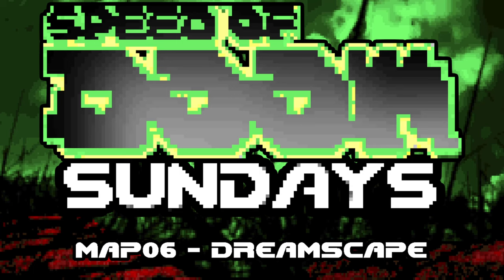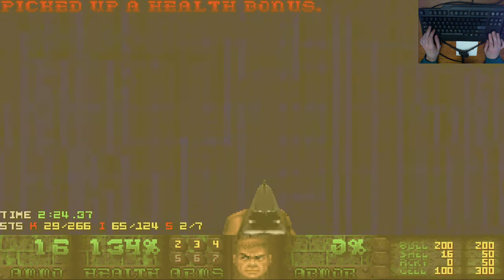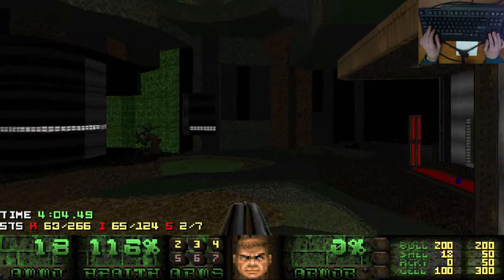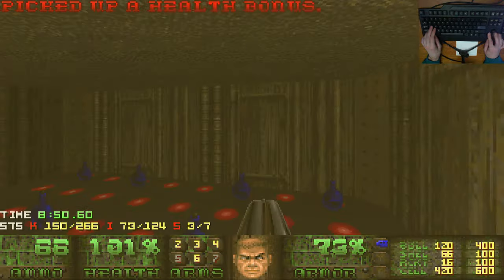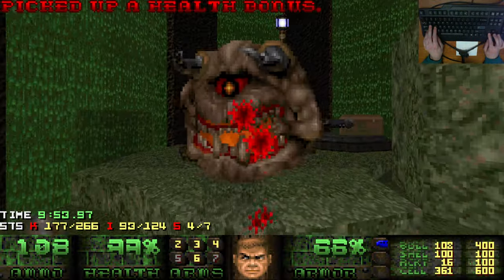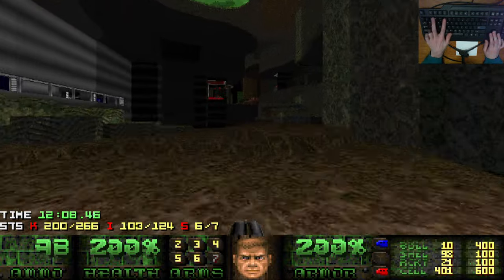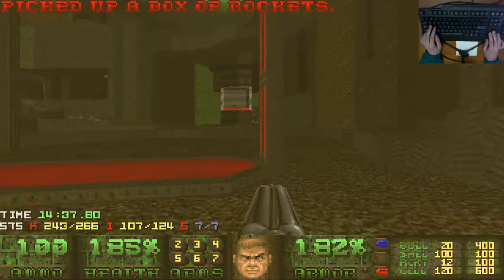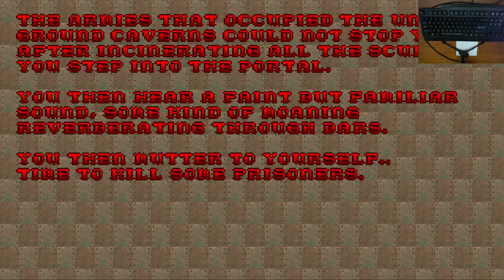SPEED OF DOOM - MAP06: Dreamscape - UVMax - KEYBOARD ONLY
Week 6 of 33 of Speed of Doom Sundays!

IWAD: Doom2
PWAD: sodfinal
MAP: 06 - Dreamscape
Author: Darkwave0000
Music: MIDI version of "Last Day" from The Legend of Zelda: Majora's Mask by Koji Kondo, sequenced by Rexy

Ultra-Violence
100% Kills and Secrets (UVMax)
Pistol Start
No Saves
Keyboard controls only
Source port: PrBoomPlus 2.6.2